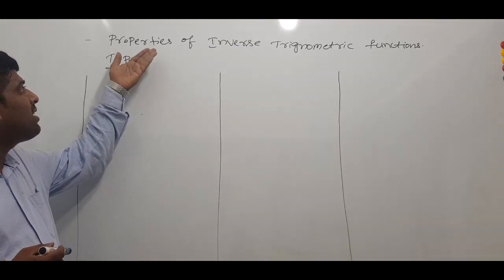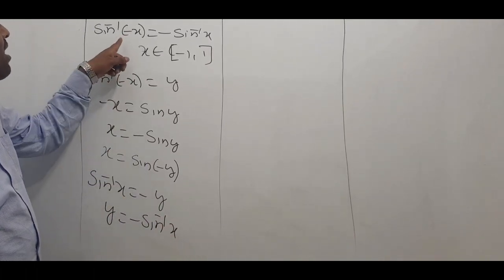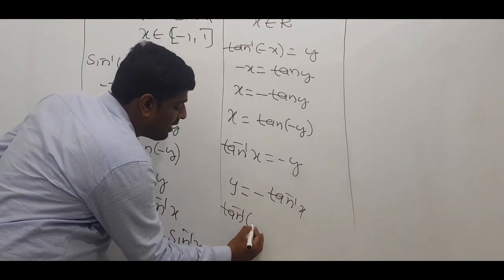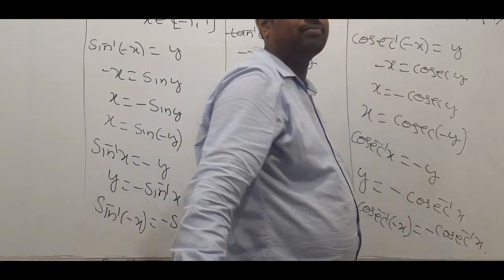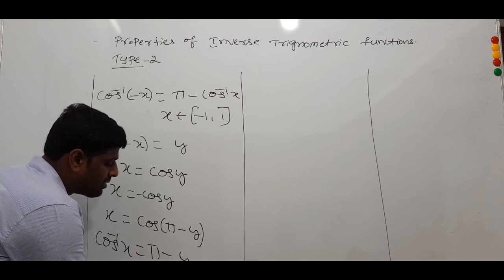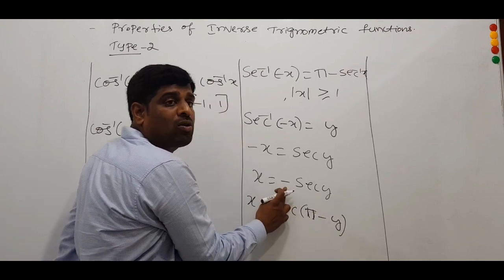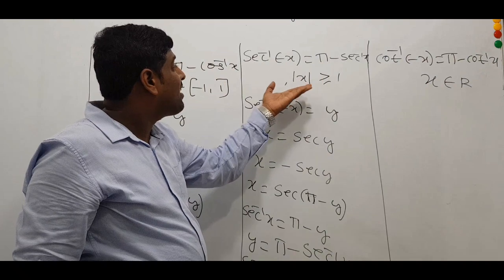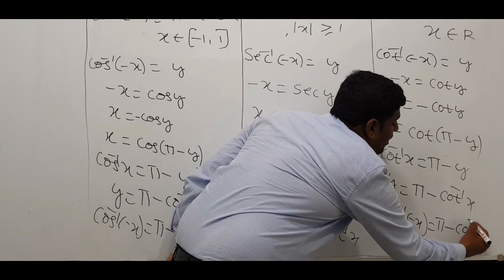Properties of Inverse trigonometric functions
In this video I explained properties of Inverse trigonometric functions it's useful for board exams,cet ,jeemains ,jee advanced